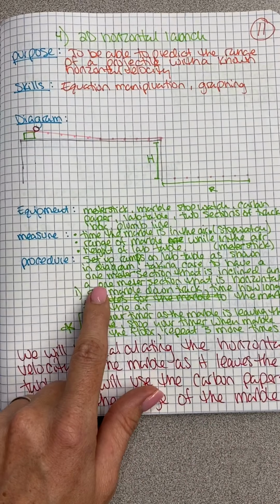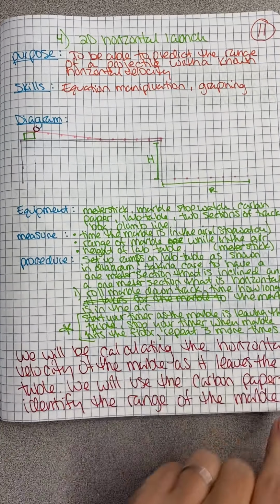AP Lab 4 Horizontal Launch Lab Notebook Setup